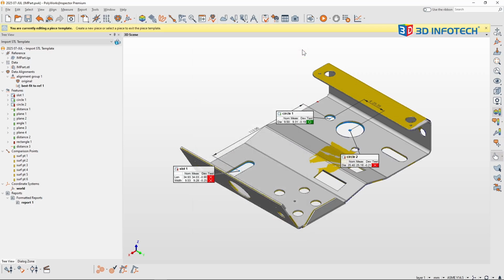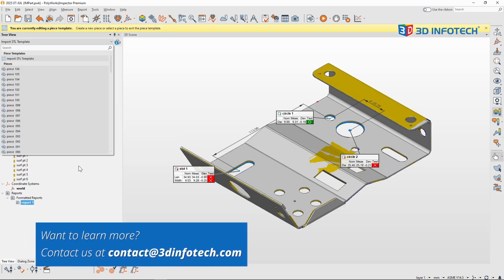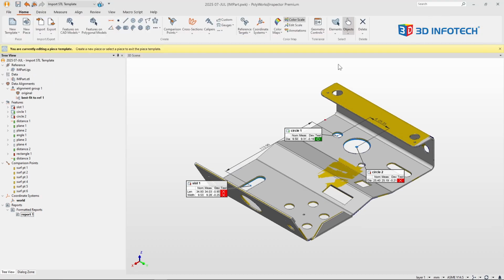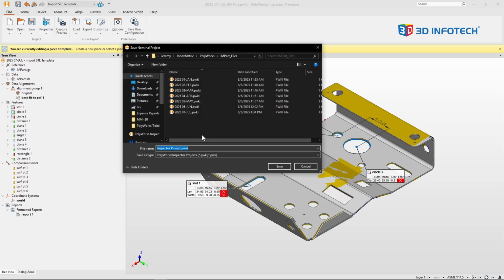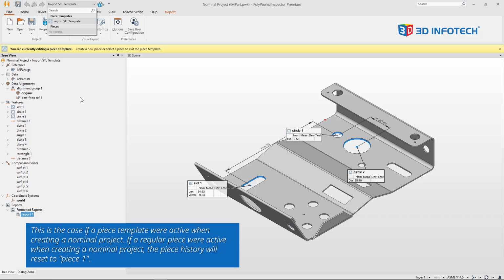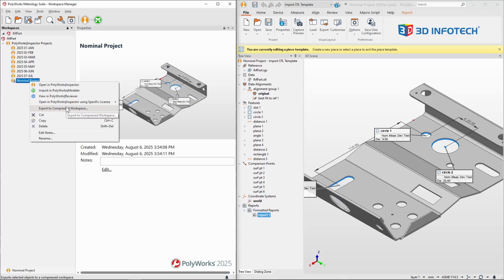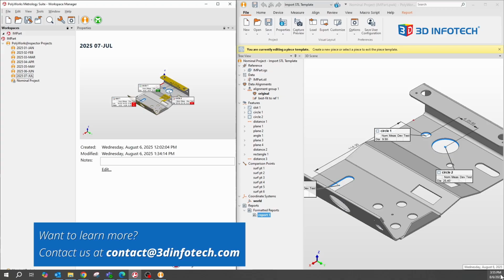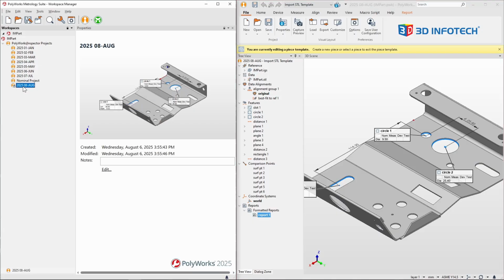Creating Nominal Inspection Projects | PolyWorks 2025 Tips & Tricks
PolyWorks Inspector allows users to reset a project's piece history while preserving the Tree View and measurement sequences for future inspections. This functionality can be useful for sharing template projects with contractors and suppliers, archiving master template projects, as well as separating your work into batches or jobs.

In this project, we mention Mirroring projects.  You can find that video in the following link:

youtu.be/AnVc86c8US8